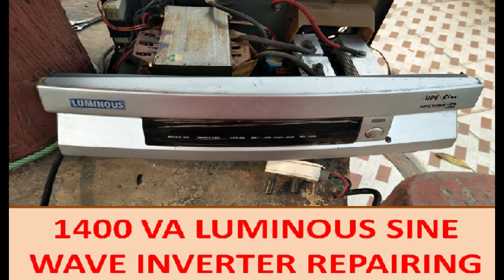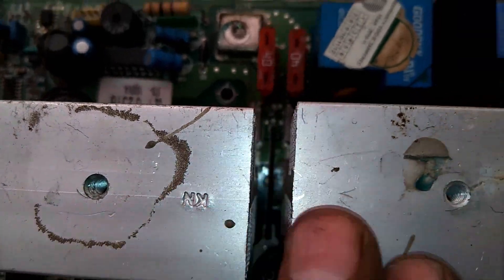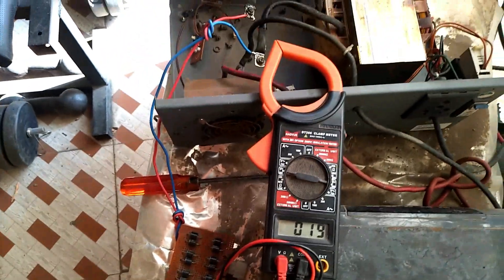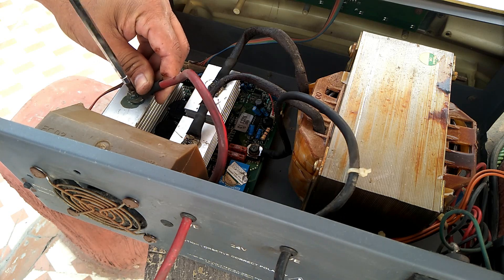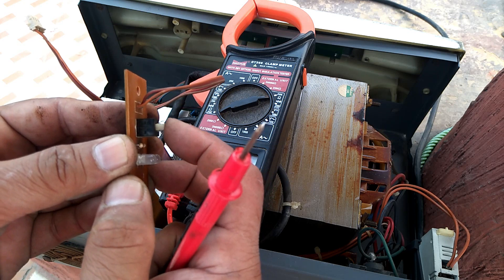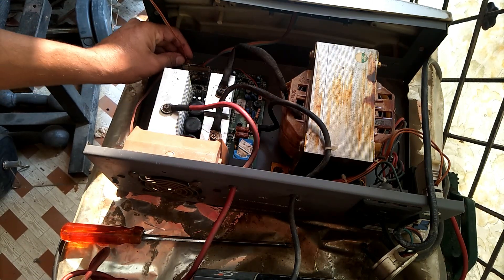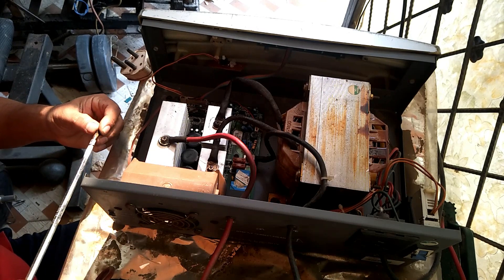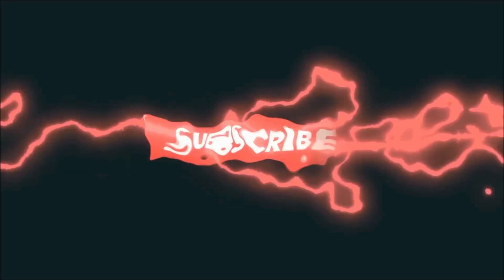1400 VA, 24 VDC, 2 Battery Luminous Sine Wave Inverter Charging Problem Repairing/Solving at Home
This video made to guide how can we do repair of luminous 1400 VA 2 battery (24 Volt DC) sine wave inverter at home. This video also give idea to snag out the problem of sine wave inverter. We open our lumioous 1400 VA inverter card to identify the problem. We checked output voltage of transformer through a diode rectifier bridge. For checking the fault in inverter, we checked output of following items by Multimeter:
Output of MCB – Continuty and input voltage checking (220 V AC)
Output voltage of transformer – through AC supply port
Output of DC voltage output of inverter – 26-26 Volt DC incase of double battery inverter  and 13 to 14 volt DC in case of single battery inverter.
Functioning of all power buttons of inverter
Check continuity of fuse of inverter
Check PCB card conditions whether any part or wire worn-out, etc.
This video is made and presented  by guideuncle / guide uncle